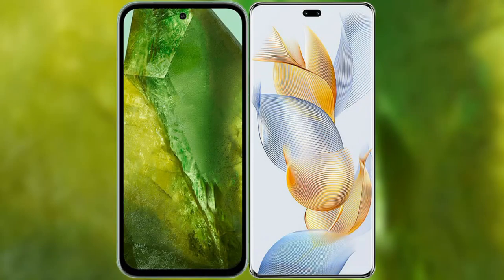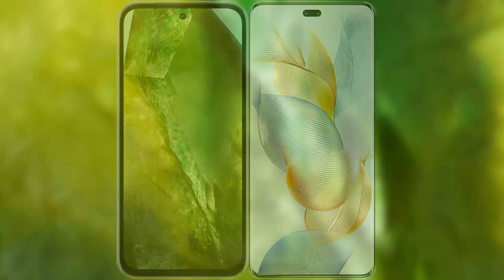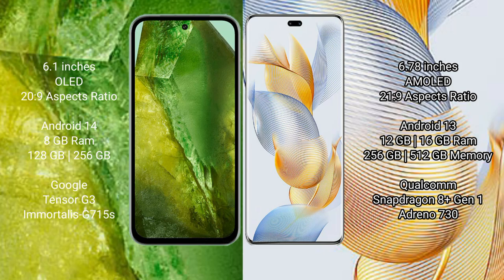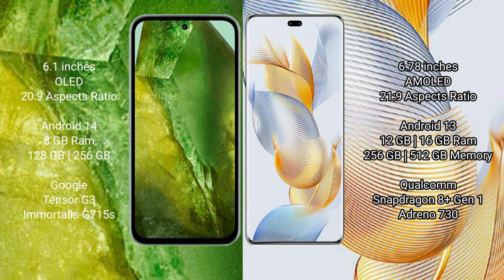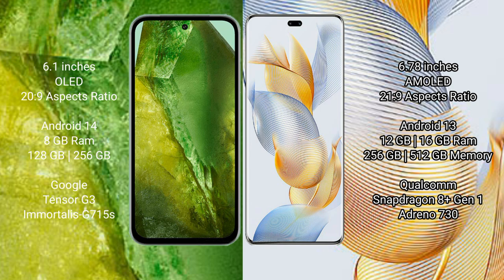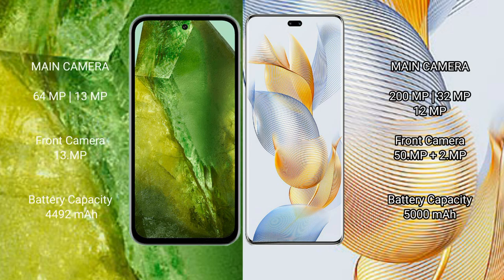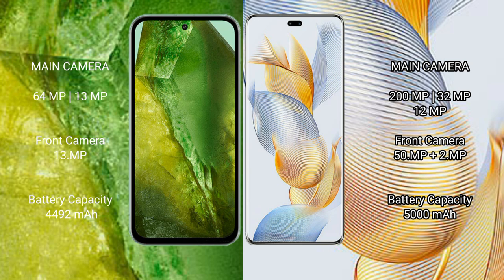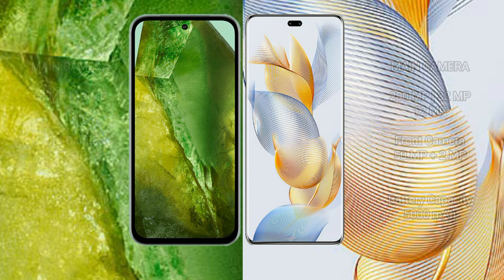Google Pixel 8A vs Honor 90 Pro Review